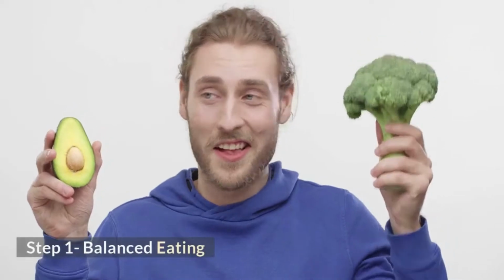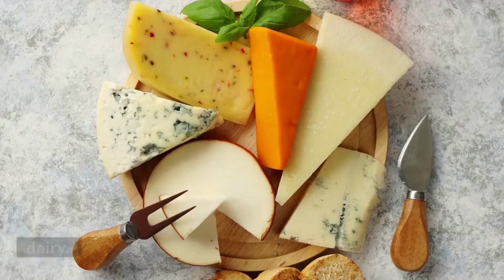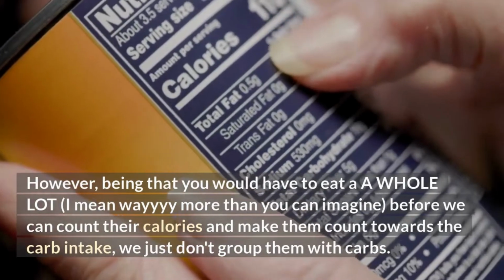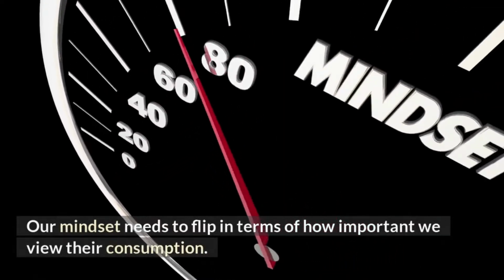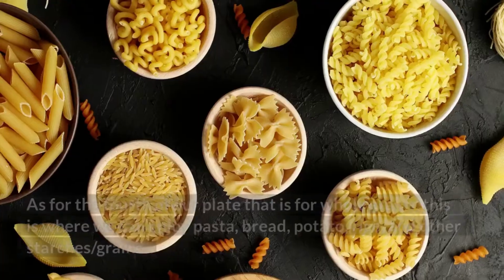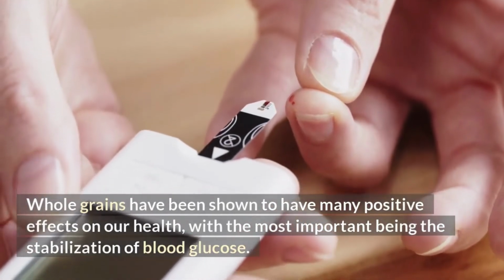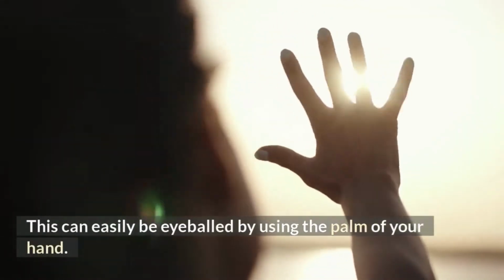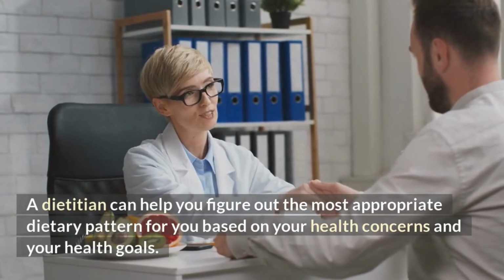Learn Mindful Eating - Day 1 Intro 😊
Lots of people understand emotional eating but little know about what intuitive & mindful eating are! 😊 in this shot video, we talk about how to change your relationship with Food for a better Gut Health! the key is a balanced eating habit.

All our recopies are great to promote better gut health.
There are some known signs of poor gut health but some others are less known. Gut dysbiosis can be the root cause of your leaky gut, irritable bowel syndrome IBS, Inflammatory bowel disease IBD, Small intestinal bacteria overgrowth SIBO, brain fog, and much more.. Do you know that functional medicine can help by providing the road map to your healing journey! Work with a specialist to overcome your gut complains naturally and in an efficient way.

This recipe is prepared by a registered dietitian and reviewed by a Unani/Greek (Tibb) temperament expert.

What are temperaments?
Foods can either have a cooling or heating effect on the body. Depending on the person's natural temperament or their altered (due to certain health conditions), eating certain foods will balance the body for optimal health. This science comes from ancient wisdom (alternative medicine) and is practiced all over the world through different cultural lenses. This is similar to traditional Chinese medicine (yin - yang) theory as well as the Doshas ayurveda practices. Unani/Greek Tibb categories people into temperaments that can be either hot/cold and moist/dry.
Any person is a mix of all of these with one being most dominant. Eating foods that are suitable for a person's temperament will balance the body for easier digestion and absorption of nutrients.